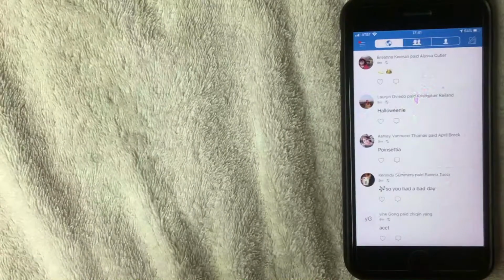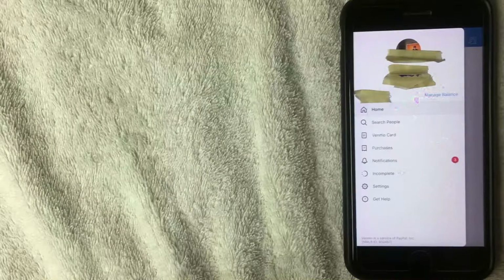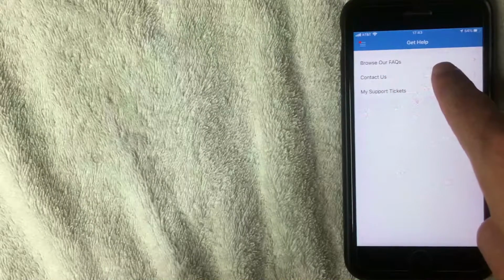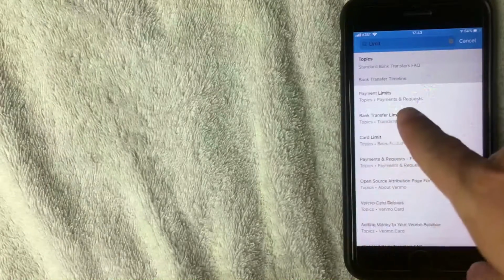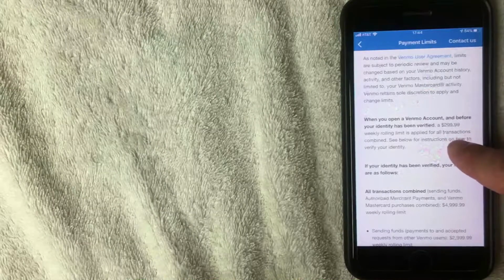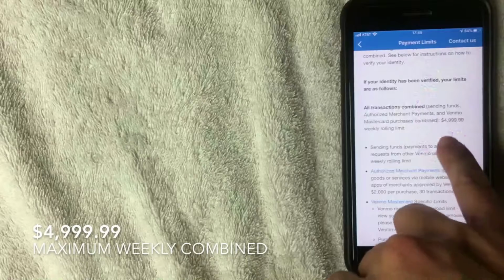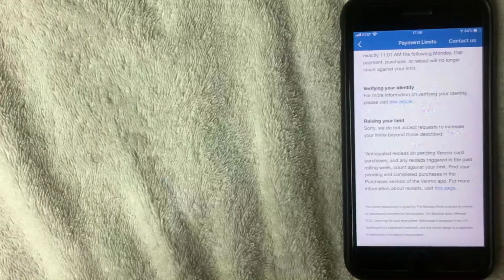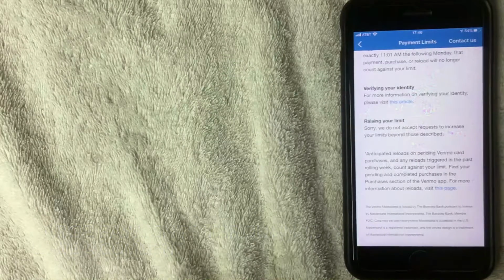✅ What Are Venmo Transfer Limits? 🔴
As noted in the Venmo User Agreement, limits are subject to periodic review and may be changed based on your Venmo Account history, activity, and other factors, including but not limited to, your Venmo Mastercard® activity. Venmo retains sole discretion to apply and change limits.

When you open a Venmo Account, and before your identity has been verified, a $299.99 weekly rolling limit is applied for all transactions combined. See below for instructions on how to verify your identity.

If your identity has been verified, your limits are as follows:

All transactions combined (sending funds, Authorized Merchant Payments, and Venmo Mastercard purchases combined): $4,999.99 weekly rolling limit

Sending funds (payments to and accepted requests from other Venmo users): $2,999.99 weekly rolling limit
Authorized Merchant Payments (payments for goods or services via mobile websites or apps of merchants approved by Venmo): $2,000 per purchase, 30 transactions per day
Venmo Mastercard Specific Limits
Venmo may adjust your reload limit - to view your personal reload limit amount, please visit Settings → Venmo Card in the Venmo app
Purchases: $3,000 per purchase
Reloads: $100 weekly rolling limit* (applicable when reloads are offered to you and enabled)
ATM, over the counter withdrawals, and cash back with purchase transactions: $400 daily limit (resets at midnight CST)
Limits are subject to periodic review and may be changed based on your Venmo Account history, activity, and other factors, including but not limited to, your Venmo Mastercard activity. Venmo retains sole discretion to apply and change limits.

Weekly rolling limits
A transaction counts against your weekly rolling limit for exactly one week following the time of the transaction. So, for example, if you send a payment, make a purchase, or if a reload is triggered* on a Monday at 11 AM, then at exactly 11:01 AM the following Monday, that payment, purchase, or reload will no longer count against your limit.

For more information on verifying your identity, please visit this article.

Raising your limit
Sorry, we do not accept requests to increase your limits beyond those described.

*Anticipated reloads on pending Venmo card purchases, and any reloads triggered in the past rolling week, count against your limit. Find your pending and completed purchases in the Purchases section of the Venmo app. For more information about reloads, visit this page.